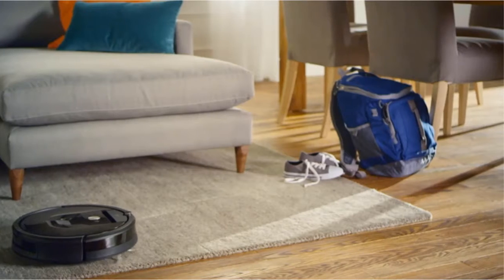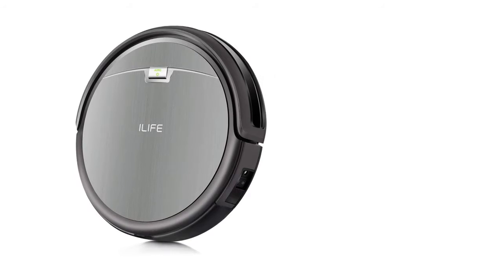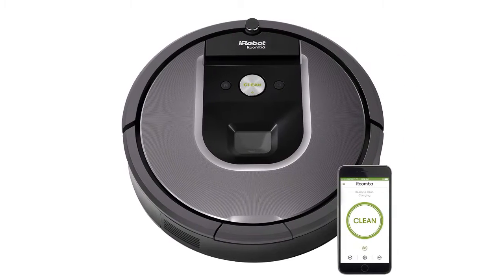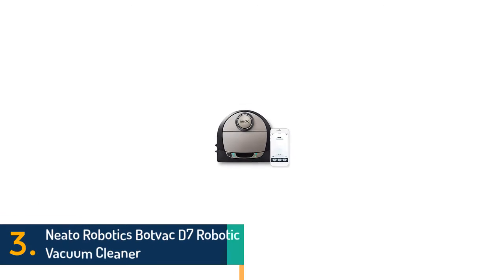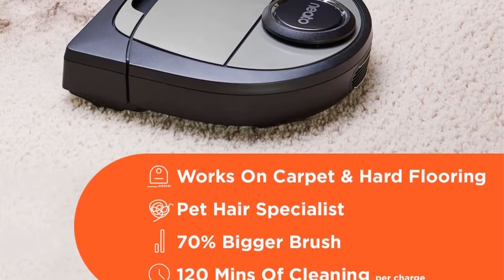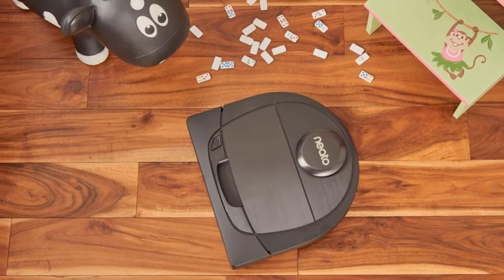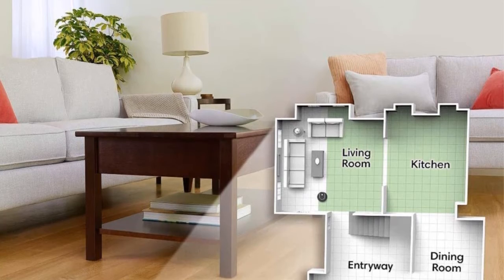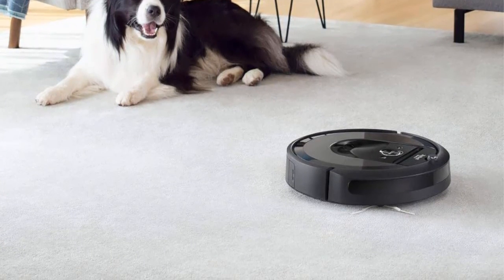Best Robot Vacuum Cleaner - Top 5 Robot Vacuum Cleaners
► Links to the Robot Vacuum Cleaner we listed in this video:

► 1. ILIFE A4s Robot Vacuum Cleaner with Max Power Suction
► 2. iRobot Roomba 960 Robot Vacuum- Wi-Fi Connected
► 3. Neato Robotics Botvac D7 Robotic Vacuum Cleaner
► 4. Neato Botvac D4 Connect Blk
► 5. iRobot Roomba i7+ (7550) Robot Vacuum ►►

In this video, we listed the 5 Best Robot Vacuum Cleaner available in the market for this year. We made this list based on my personal opinion and i tried to list them based on their quality, durability, price,  and more.